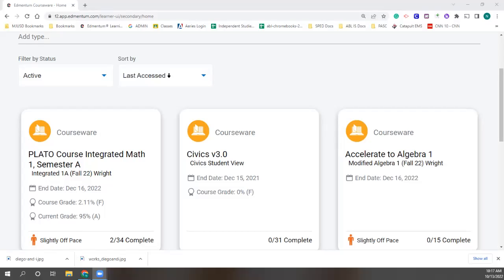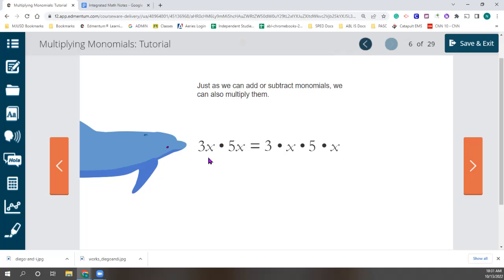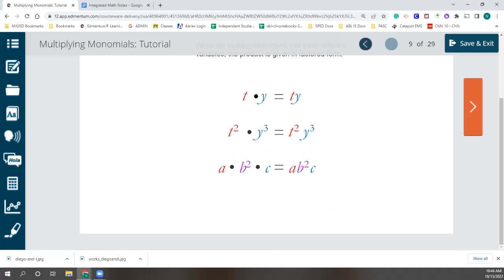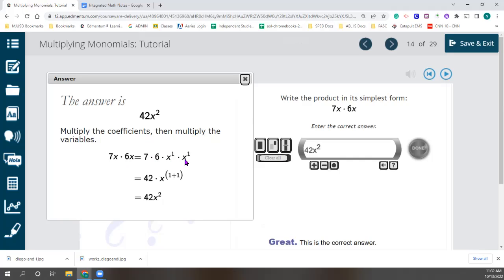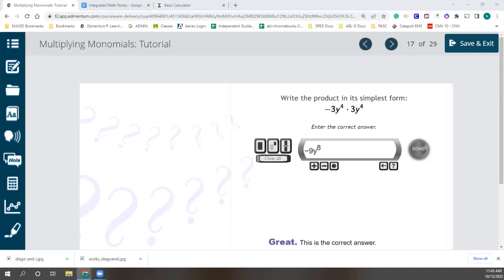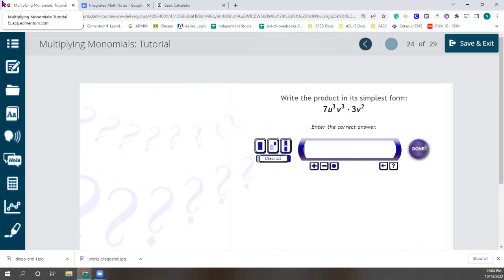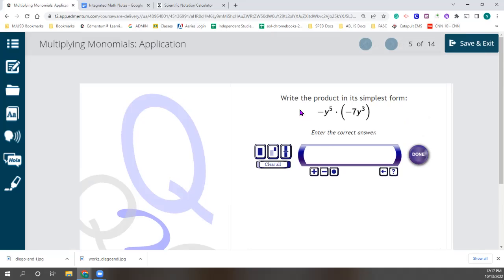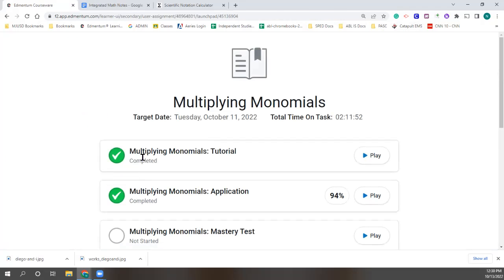Multiplying Monomials Tutorial and Application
This video is a walk-through of the Edmentum Tutorial Multiplying Monomials Tutorial and Application.